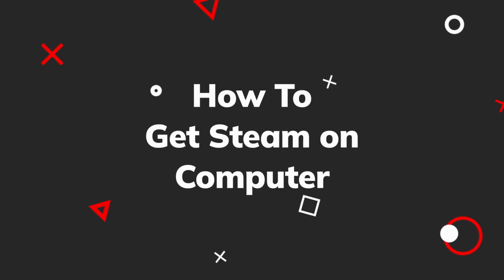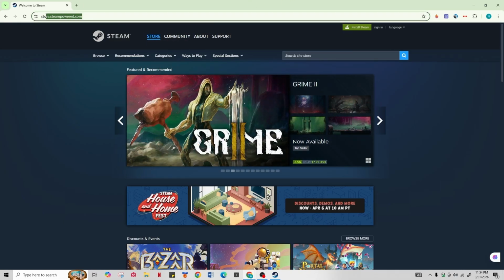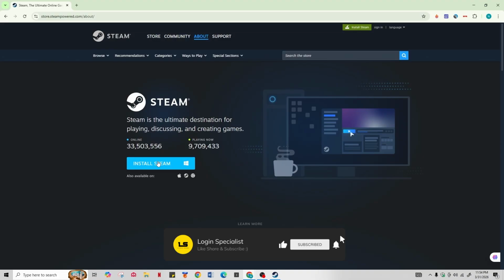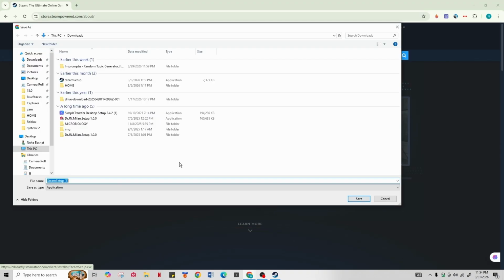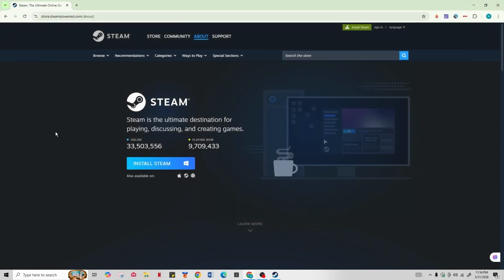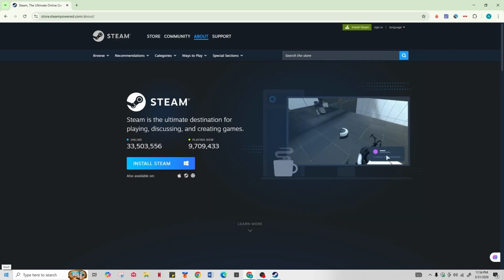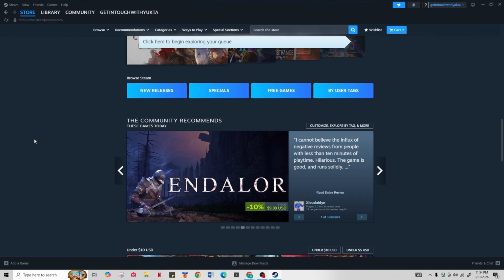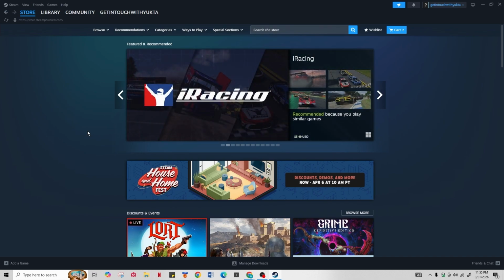How To Get Steam on Computer 2026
Want to start gaming on your PC with Steam? 🎮💻 This step-by-step 2026 guide will show you exactly how to download, install, and set up Steam on your computer so you can access thousands of games quickly and easily.

What You’ll Learn in This Video:
✅ How to download Steam on Windows or Mac
✅ How to install and set up Steam on your computer
✅ Creating or signing into your Steam account
✅ How to download and install games from Steam
✅ Tips to optimize Steam settings for the best gaming experience

Whether you’re new to PC gaming or installing Steam on a new computer, this tutorial will help you get started in just a few minutes.

📌 Chapters:
⏱ 0:00 - Introduction
⏱ 0:10 - How To Download Steam on a Computer